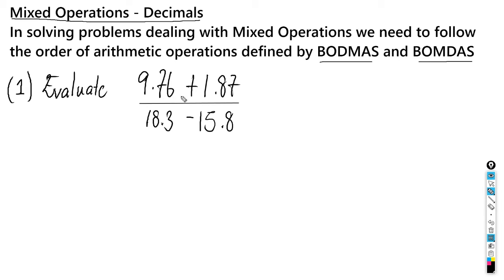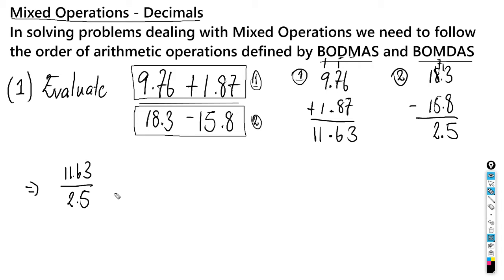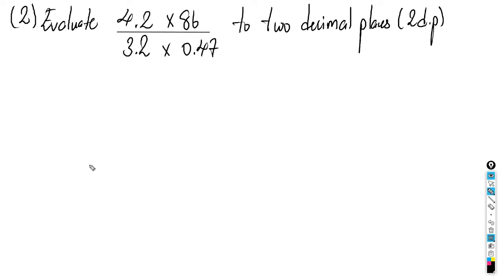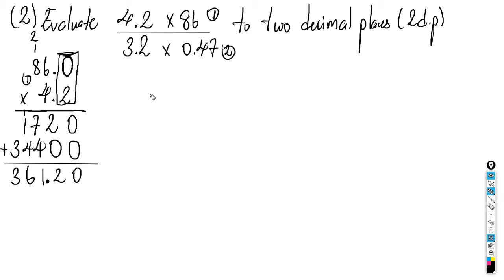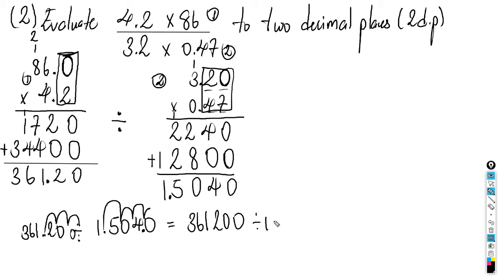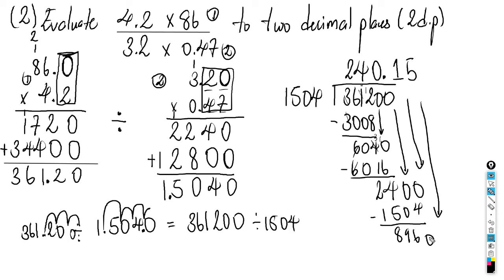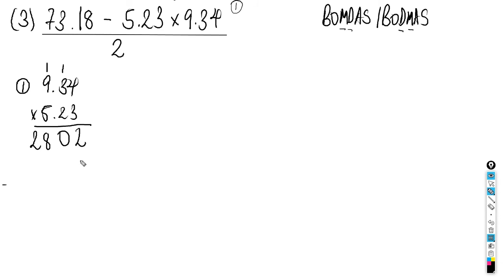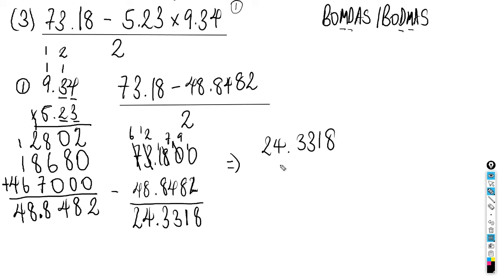CXC Type Decimals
Cecimal questions similar to the ones set on the CXC exam